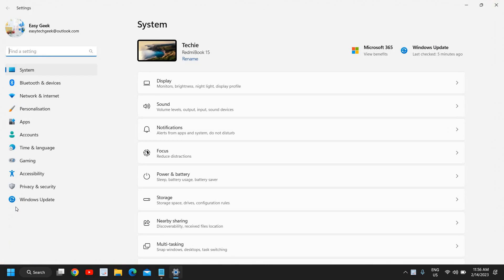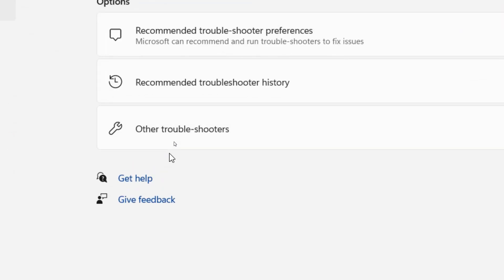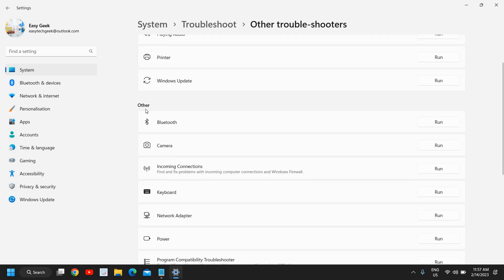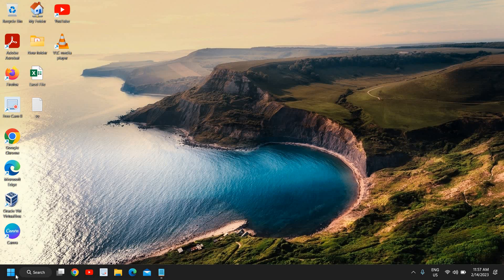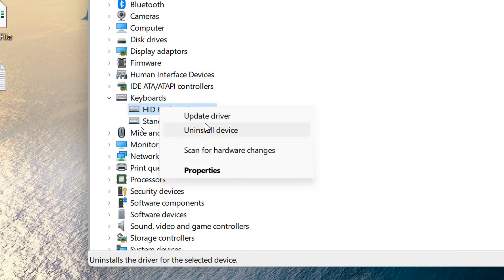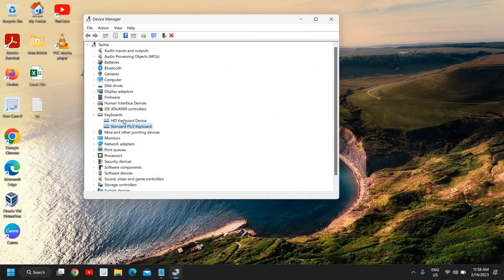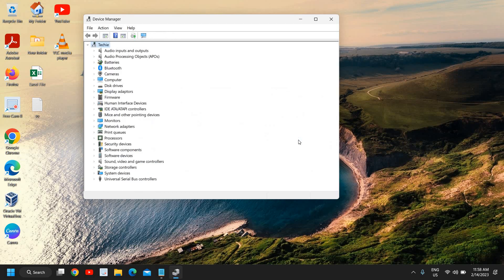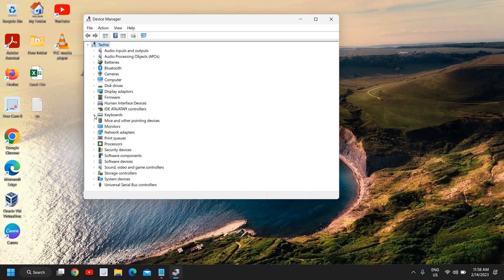How to Reinstall Keyboard Driver in Windows 11/10 (Simple & Easy)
If you've ever had trouble with your keyboard's driver on Windows 11 or 10, this video will help you get back up and running quickly and easily! Follow along as we demonstrate how to uninstall, reinstall and update your keyboard driver so it works perfectly again. Plus, we'll give you some troubleshooting tips to help keep your driver running smoothly in the future. Watch now to get your keyboard up and running in no time!